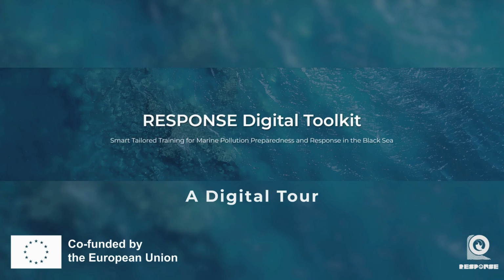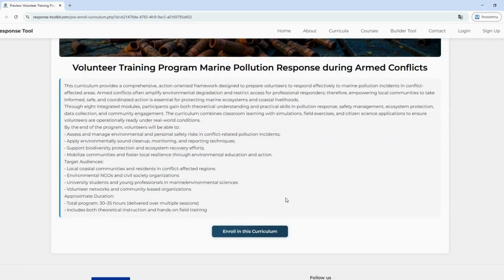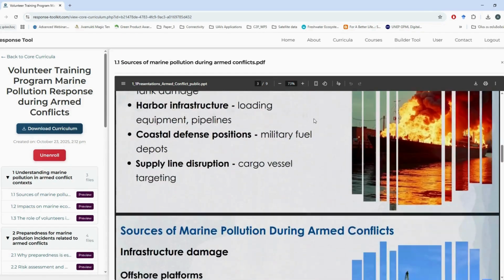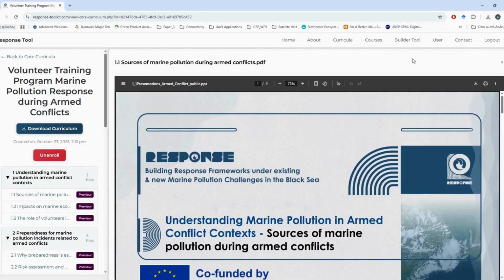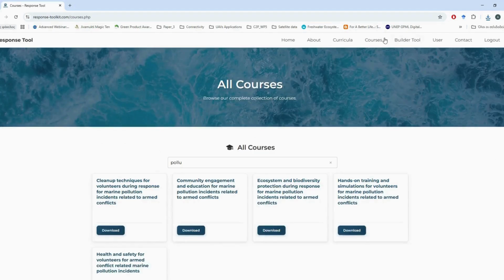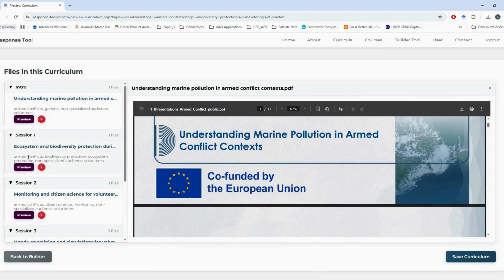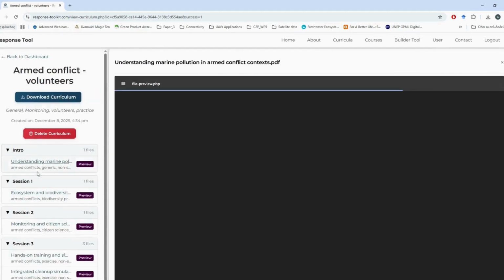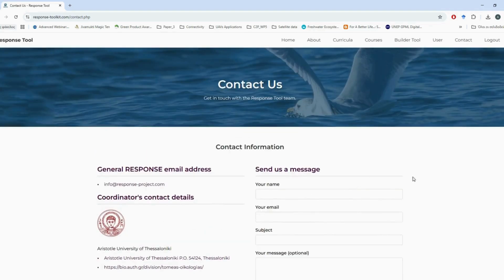The RESPONSE Toolkit Digital Tour Final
What is the RESPONSE Toolkit and how is it used?
Take the digital tour to find out more!